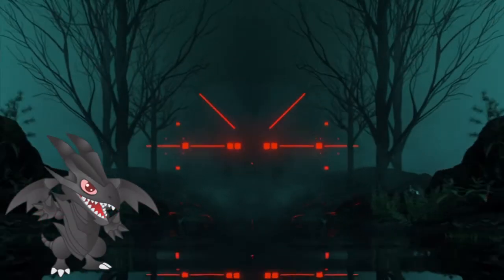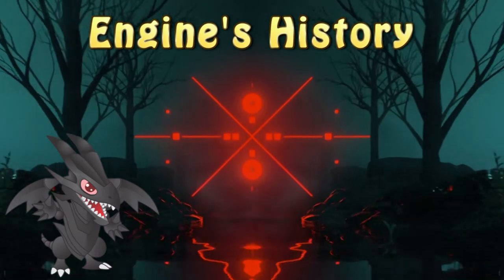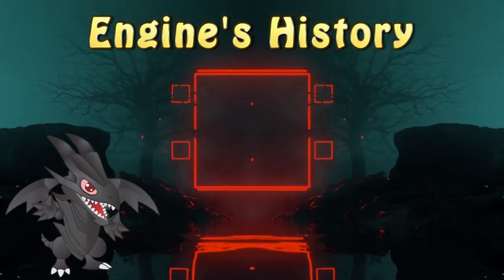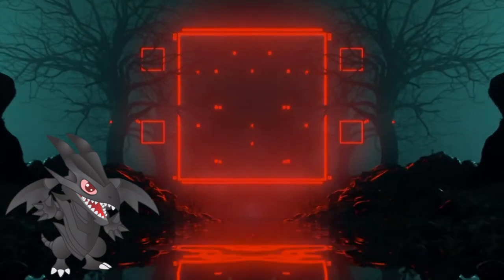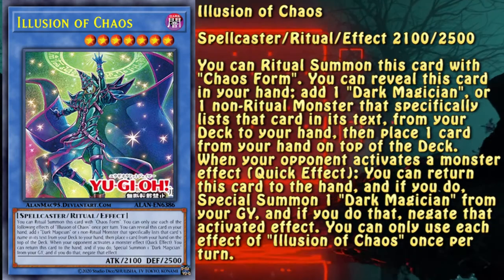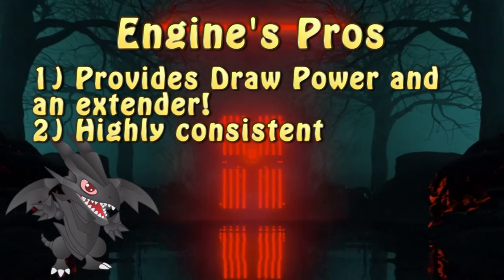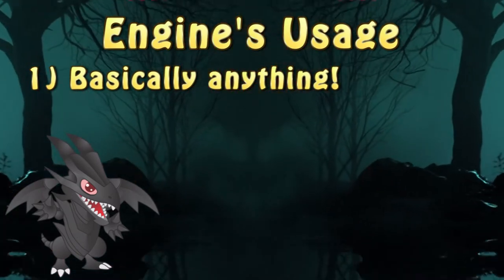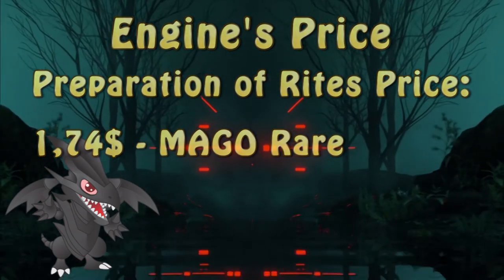Yu-Gi-Oh! Engineering #32 - Magicians' Souls Engine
Lets Magically enhance the souls of our decks in order to sway the heart of the cards to our favor!